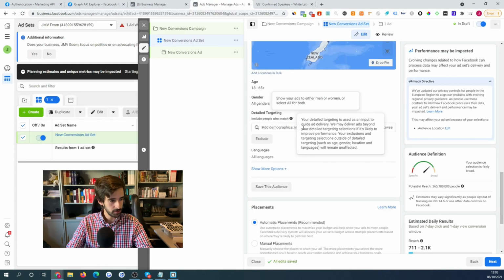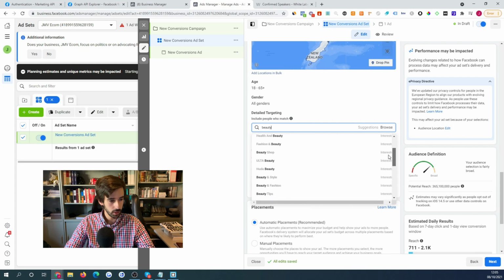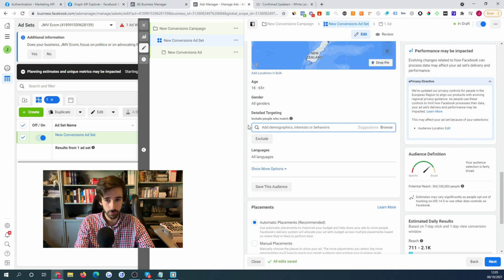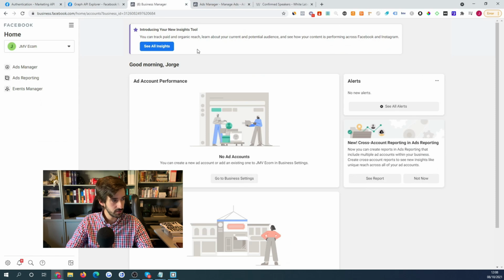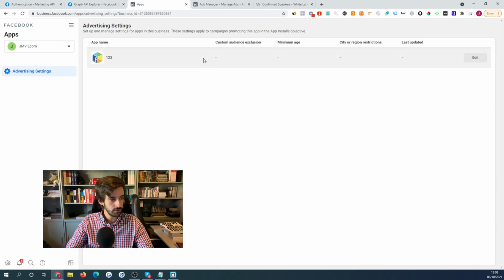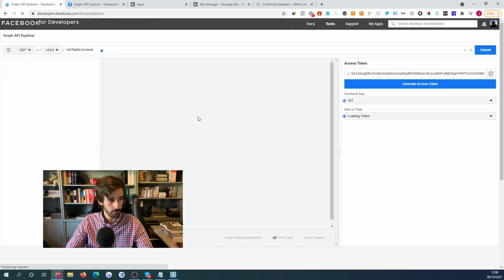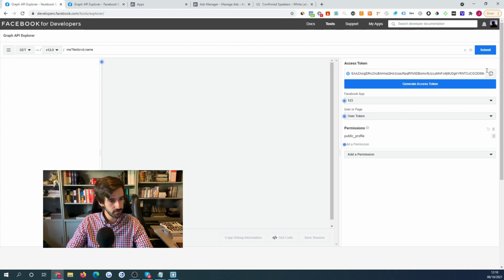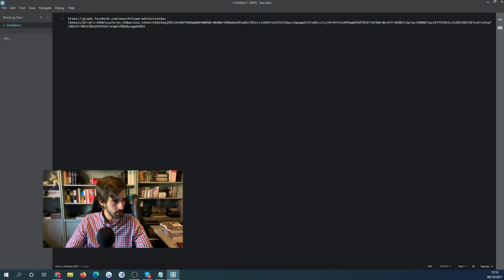Find Hidden Interests to Target (Facebook Ads Targeting Method for Shopify Dropshipping)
In this video, I'll be showing you a method to find Detailed Targeting Interests for Facebook Ads that will not show up on the Interest Box by default. With this method, you can target the best possible audience for your Shopify Dropshipping products and get lower CPM's for using interests that your competitors cannot find.